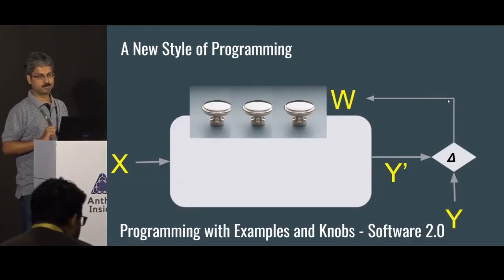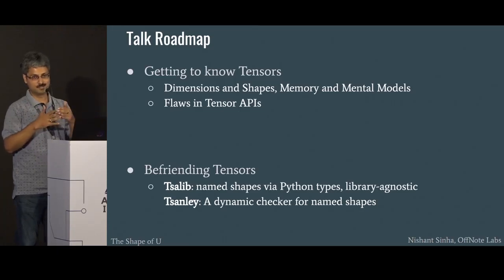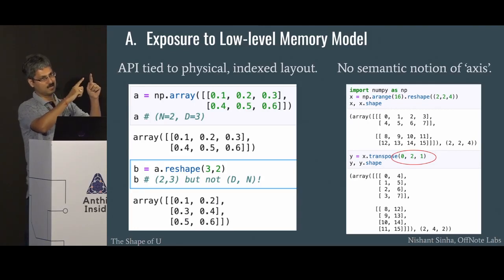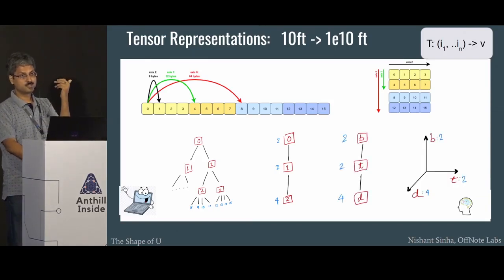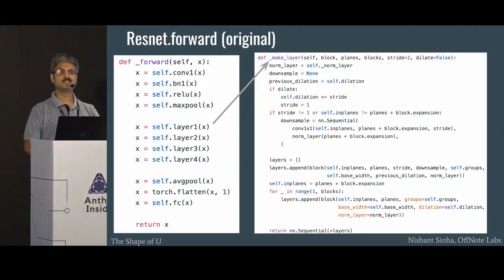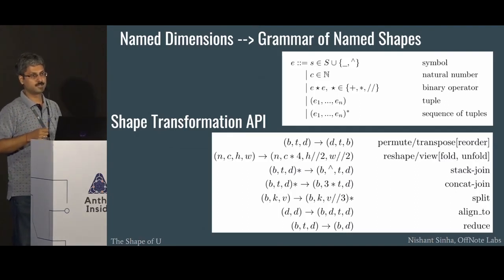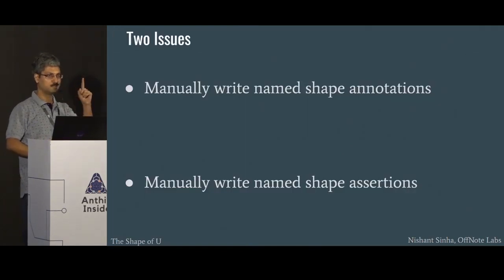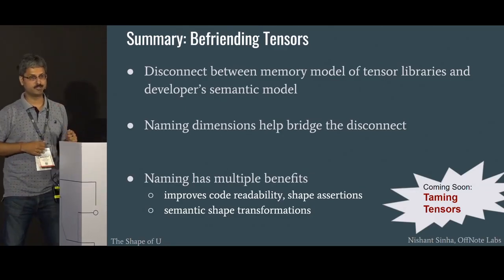The Shape of U - Befriending Tensors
tsalib, tsanley, named tensors, named shape transformations, semantic shape assertions

The Tensor (n-dimensional array) is the principal software abstraction for designing and coupling the different components of modern machine learning systems. Unfortunately, writing code using popular tensor libraries is very challenging. First, the libraries expose the developers to a low-level, physical memory model, forcing them to translate between their semantic mental model and the physical model continuously. Second, the broadcast semantics between tensors of different dimensions are not robust and lead to surprising errors. Finally, in absence of a common language to specify tensor shapes explicitly, developers are compelled to write adhoc comments and woefully cryptic code.

We present a new language to specify tensor shapes and their transformations, by attaching "semantic" names to individual tensor dimensions.
The shape annotations are library-agnostic, improve code readability, and make it easy to write semantic shape assertions and transformations.
We present the tsalib library which integrates named shape annotations into existing Python tensor programs seamlessly using optional type annotations. With examples (self-attention in Transformers, convolution-sequence in Resnets), we illustrate how shape annotations improve code readability dramatically and even reduce the code size.
We also discuss a tool, "tsanley" for Python code, which (a) helps catch tricky shape errors at runtime and (b) improves third-party code understanding by annotating code with shape annotations.